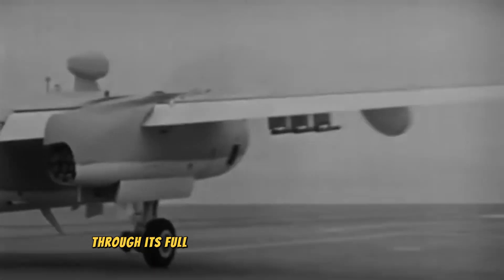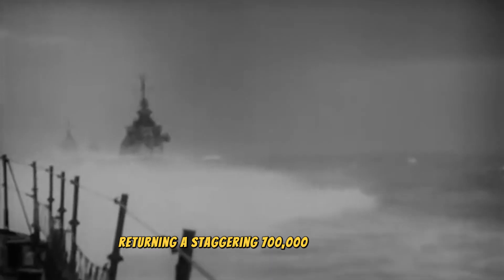Operation Magic Carpet: Bringing Home 8 Million WWII Troops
World War 2 ended, but millions of American troops were still overseas, yearning for home. Enter Operation Magic Carpet: the biggest air and sea lift in history! In this video, we explore this incredible logistical feat that brought over 8 million soldiers and sailors back to the U.S. in just one year.

We'll dive into the planning, the challenges, and the incredible teamwork that made it possible. You'll also discover surprising facts about Operation Magic Carpet, from war brides with a taste for chocolate ice cream to the nearly half-million prisoners of war who finally returned home.

This massive homecoming wasn't just about the soldiers - it was about families, healing, and a nation coming together. Join us as we explore Operation Magic Carpet, a pivotal moment in American history!

Credits: The National Archives; Library of Congress